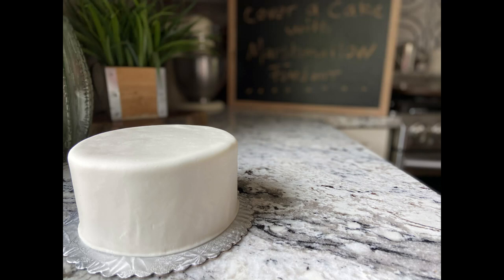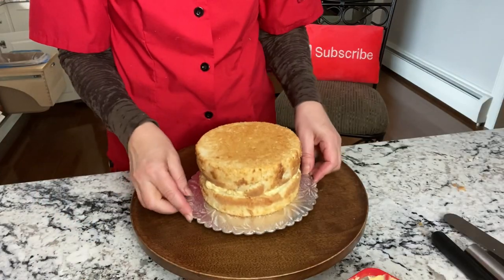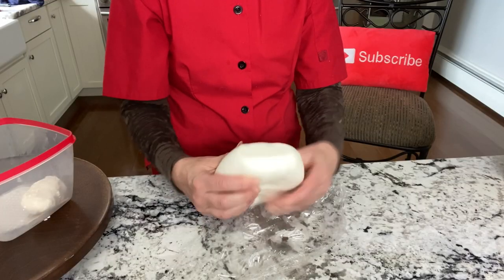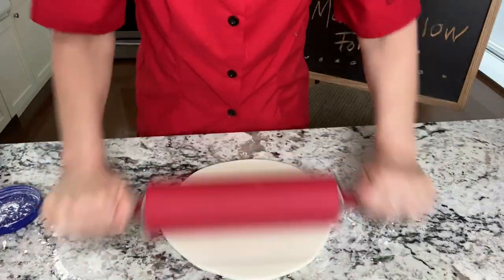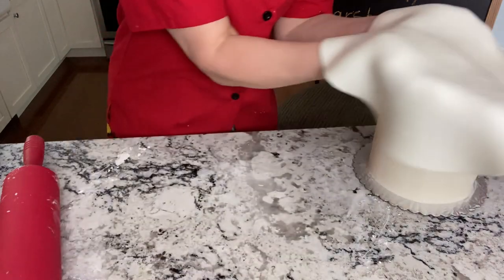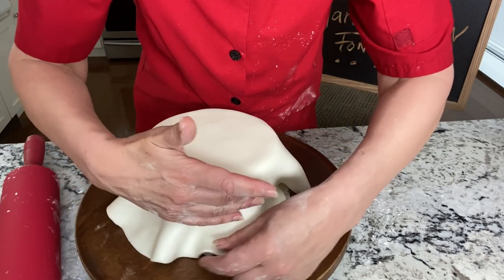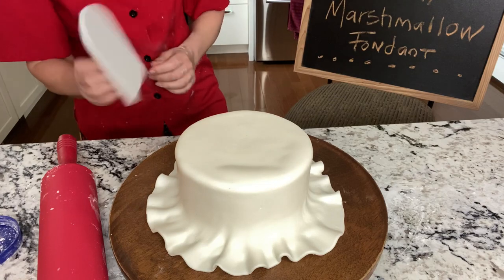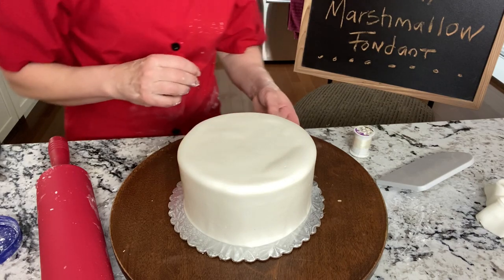How to Cover a Cake with Marshmallow Fondant 🍰 Cakes with Lorelie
In this cake tutorial you will learn how to cover a cake with marshmallow fondant. In the previous video I shared my Marshmallow Fondant recipe with you. Here is the link to that.

🔝 Join Cakes with Lorelie's Top Tier Membership to see behind the scenes videos, early releases, cake classes and more perks.
Thank you to our members: Jean, Cathy, Mollie, Ingrid, Tina, Tammi, Stacey, Karen, Karol , Durema, Doreen, Beth, Sue

If you liked this video you will love my Cake Decorating Playlist with the best cake decorating tips including modern buttercream cake designs, simple buttercream decorating techniques, simple buttercream decoration using fresh flowers on cakes and links to the best buttercream for decorating. Also how to make textured buttercream cakes.

👰***Learn to MAKE WEDDING CAKES Step by Step. Get your copy of MY BOOK on Amazon with the BEST recipes for small and large batch baking. Bonus... join Lorelie's CAKE CREW.

💐***SEE HOW TO MAKE, DELIVER & SET UP A THREE TIERED WEDDING CAKE including delivery and suggested tools to bring along.

🛠 ***CAKE DECORATING TOOLS that I use in my videos and business.

❓***LEAVE A COMMENT OR QUESTION. I check my comments daily and will get back to you.

😘***ENJOYING my Videos? Are you getting value from my free cake tutorials on YouTube? Thank you for helping to grow Cakes with Lorelie channel.

Cakes with Lorelie provides aspiring bakers with the recipes and steps for building skills and confidence to create beautiful cakes and cherished memories.

♥ Lorelie ♥ Baking and Cake Decorating Consultant

🍰 Hi I'm Lorelie Carvey. At Cakes with Lorelie  you can learn to make cakes from scratch from your home kitchen. I share my most popular cake recipes with you. Get inspired and start decorating cakes with Buttercream.

🕴 Have you always wanted to start your own cake decorating business? Make a wedding cake?  Learn buttercream skills? Make Italian meringue buttercream with confidence? I can help.

** FREE to all my WEBSITE visitors. "My Top Five Buttercream Recipes" at this